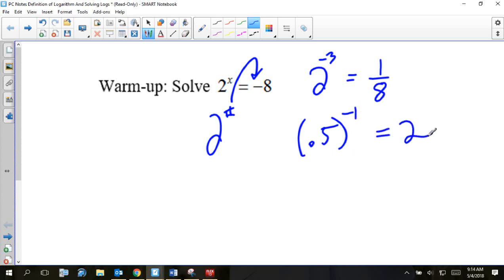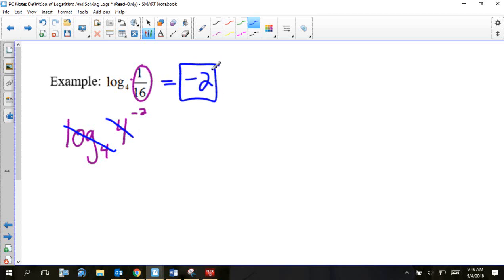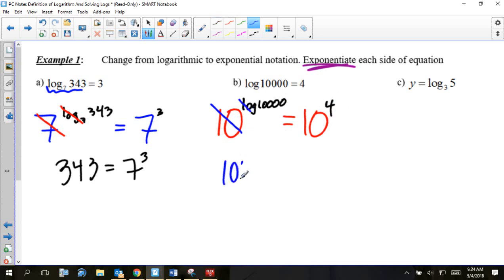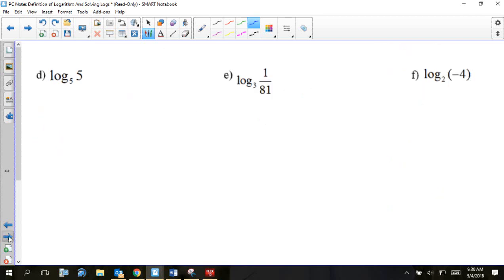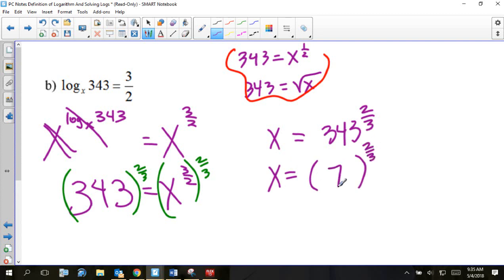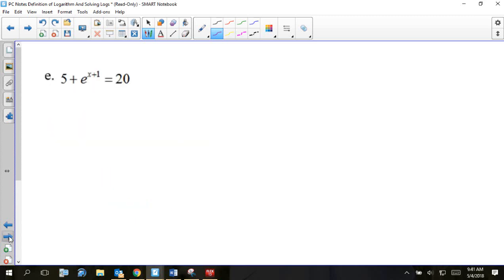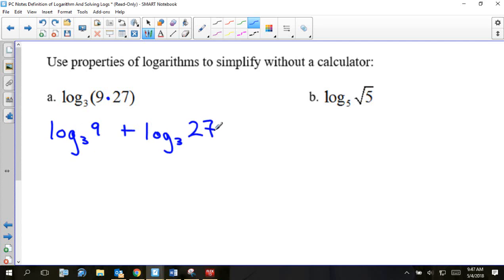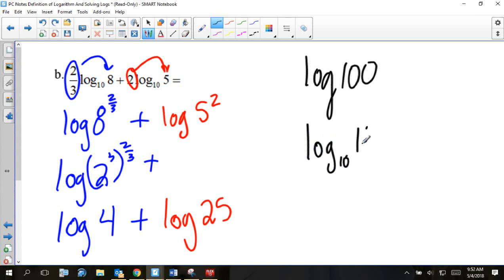PC Notes Definition of Logarithms Part 1